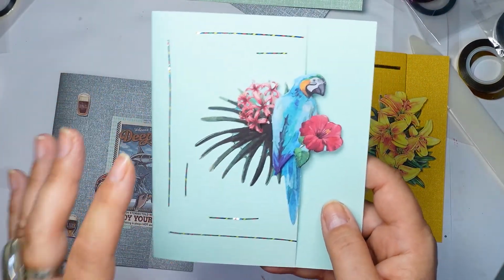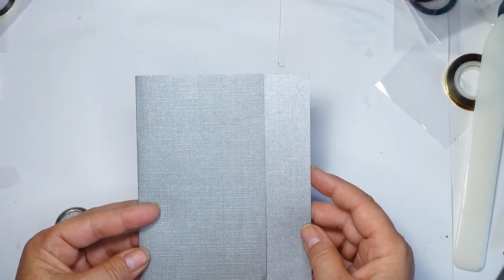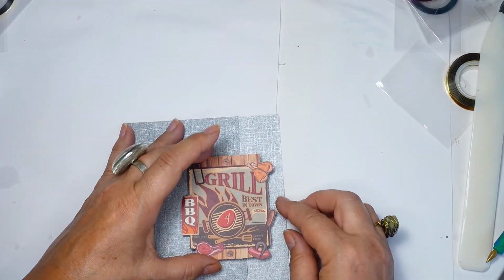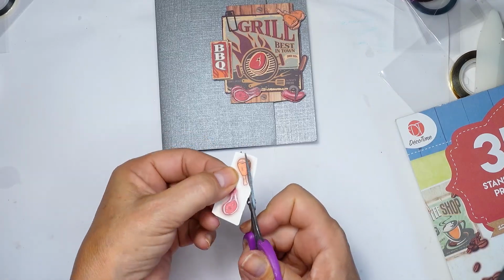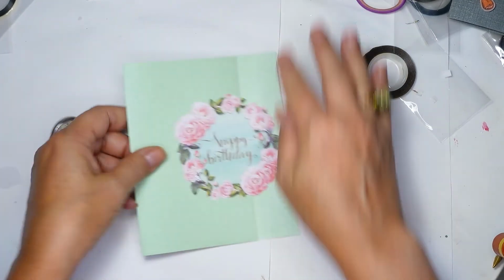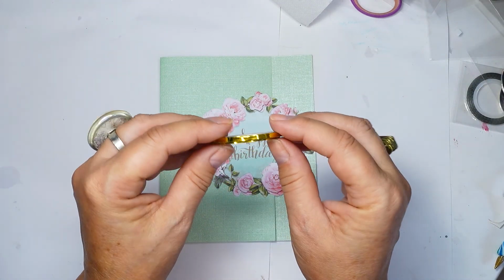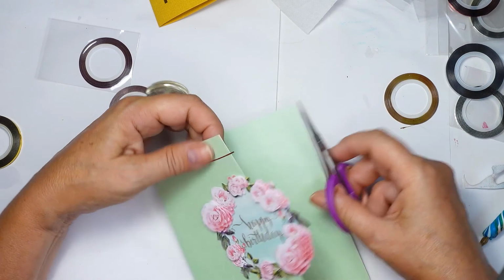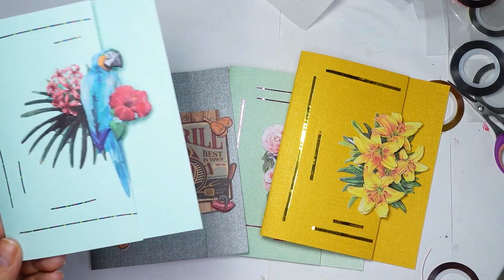Last Minute 3D Card & Offset Fold For Women or Men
Last Minute 3D Card & Offset Fold For Women or Men. For women or for men, it's as simple and quick. You will need very little material and it is suitable for everyone.
- die-cut images
- 3D self-adhesive foam
- optional very thin foil:

Credits: Video production & creations: Craftyharmony/Stylharmony